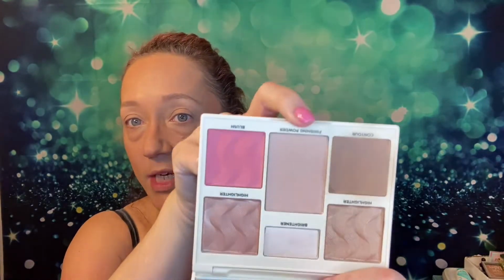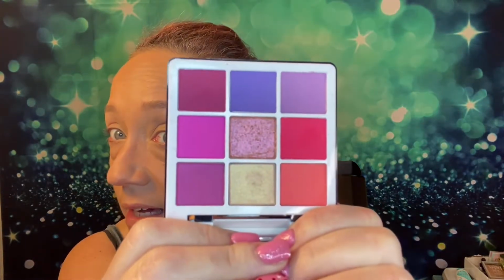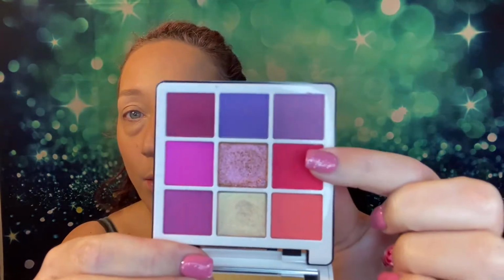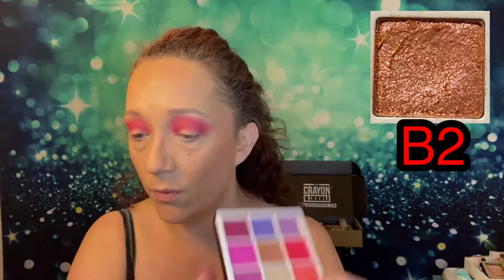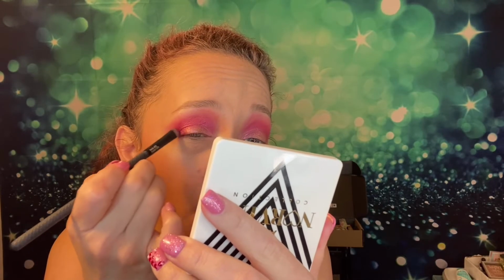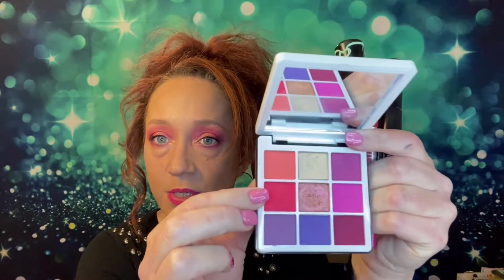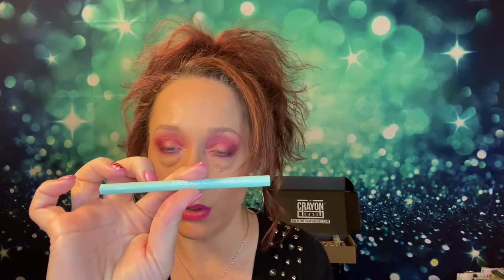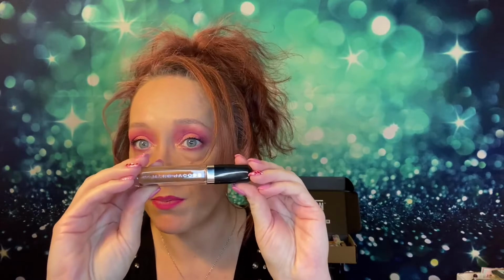GRWM Wednesday//Collab w/ Kat//Story time//ABH Norvina Collection mini volume 1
Hey hey family! If you’re new here, my name is Renee! Thank you so much for stopping by! I hope you’ll give this channel a chance! Click the subscribe button and the notification bell 🔔 so you can get notified of any all further uploads, also give this video a big thumbs up 👍, means a lot to me and helps out my channel!

We do a lot of different things on this channel! Vlogs, unboxings, hauls, GRWM! Whatever I feel like sharing! 😊

Today’s upload, is my weekly get ready with me collab I do every week with my friend Kat! We’ve been doing this for, well, almost a year now! She is amazing, make sure to go check her out! I’m using my ABH  Norvina mini pro palette vol. 1 that I got in my January BizyBeautyStore PR box. Kat’s channel link is down below as well as BizyBeautyStore’s link.❤️🥰

Check out BizyBeauty

BizyBeautyStore EBAY

Check out LeLePosh

Great channels to check out

Check out Fee-Bee, link below 😊

I have fab fit fun starter boxes, just need your email to send one your way, only $5!